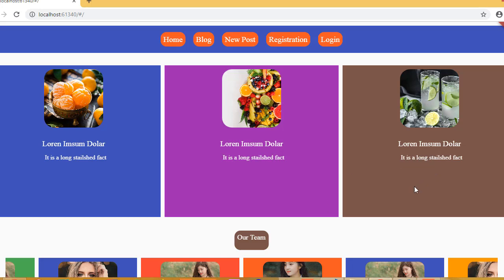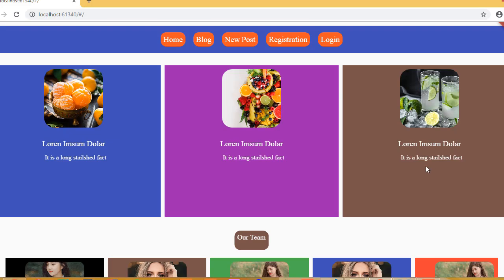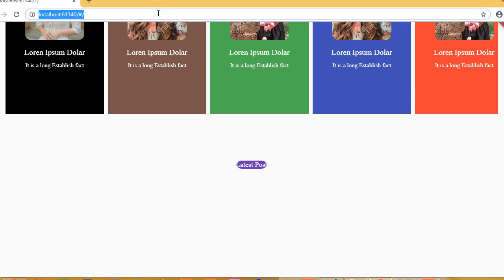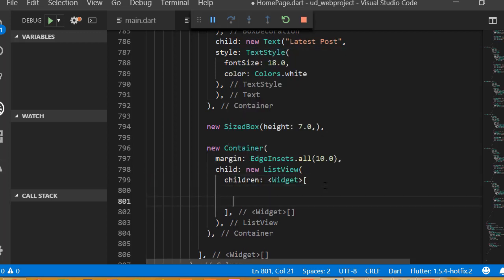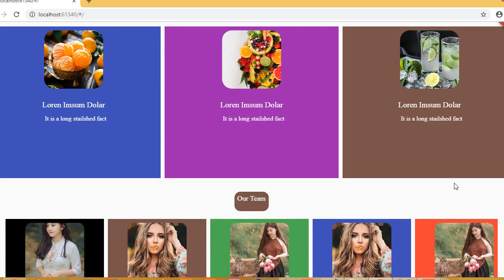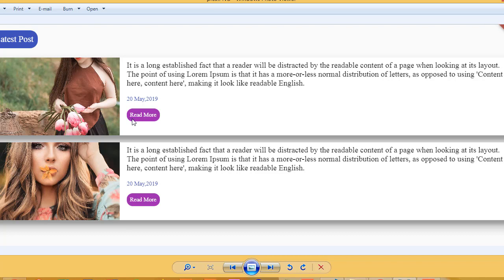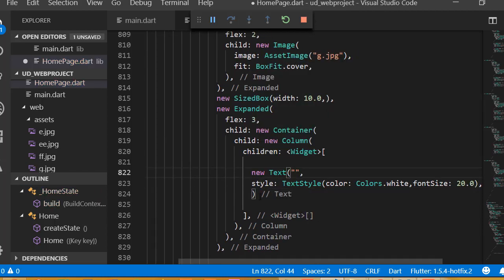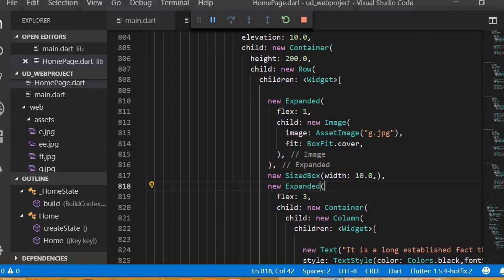Design Latest Post Features - COURSE Part 7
The 7th part of my flutter web dev course. Enjoy it :)